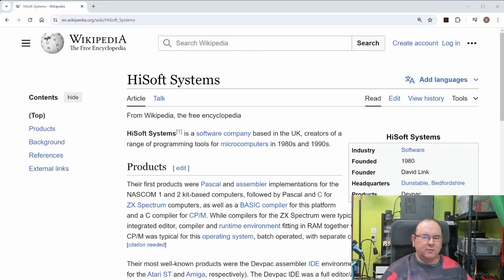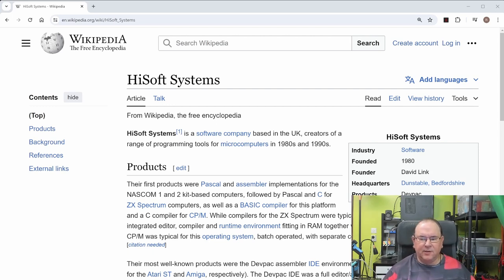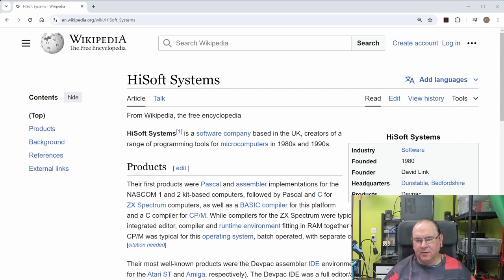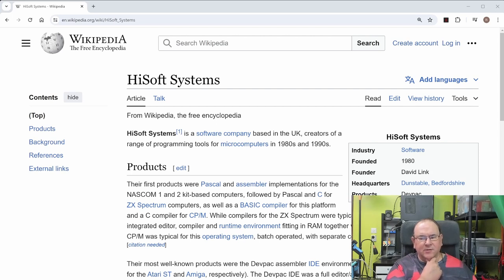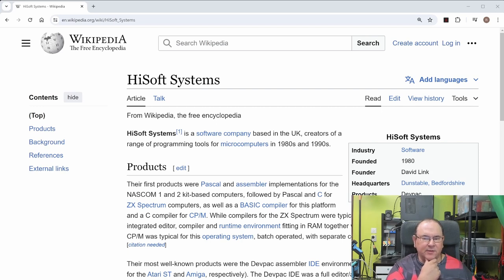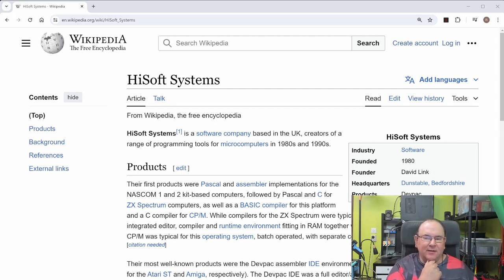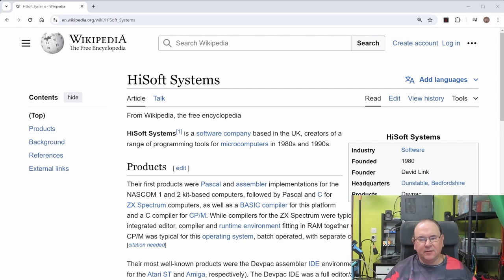Retro Commodore Amiga getting started with Motorola 64k assemblers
-- DevPac ADF-files
       DevPac3 v1.3 (19xx)(HiSoft)(Disk 1 of 2).adf
       DevPac3 v1.3 (19xx)(HiSoft)(Disk 2 of 2).adf
       DevPac3 v2.0 (19xx)(HiSoft)(Disk 1 of 2).adf
       DevPac3 v2.0 (19xx)(HiSoft)(Disk 2 of 2).adf
-- Boot using "DevPac3 v1.3 (19xx)(HiSoft)(Disk 1 of 2).adf"

-- Hello world example folder om PC

|   helloworld
|   helloworld.s
|   LICENSE
|   vasmm68k_mot.exe
|   vobjdump.exe
+---devices
|       inputevent.i
|       timer.i
+---exec
|       exec.i
|       exec_lib.i
|       io.i
|       libraries.i
|       lists.i
|       nodes.i
|       ports.i
|       semaphores.i
|       types.i
+---graphics
|       clip.i
|       copper.i
|       gfx.i
|       graphics_lib.i
|       layers.i
|       rastport.i
|       text.i
|       view.i
\---intuition
        intuition.i
        intuitionbase.i
        intuition_lib.i
        preferences.i
        screens.i

--- vasmm68k_mot -devpac -Fhunkexe -kick1hunks -o helloworld helloworld.s